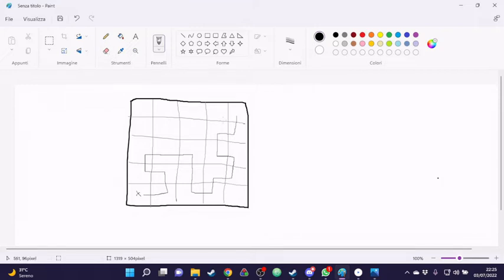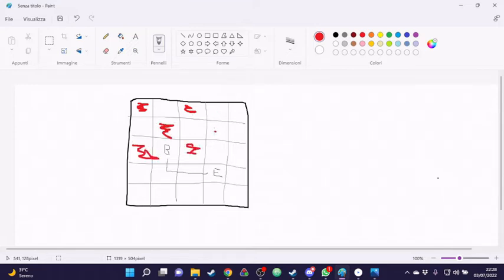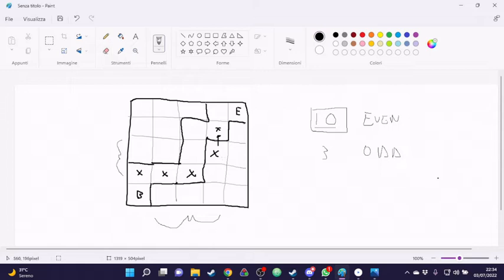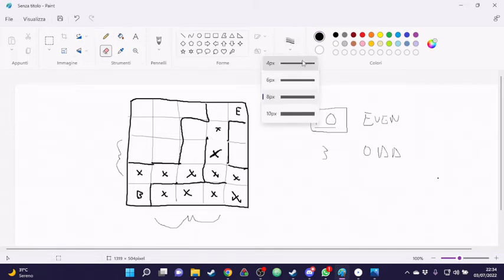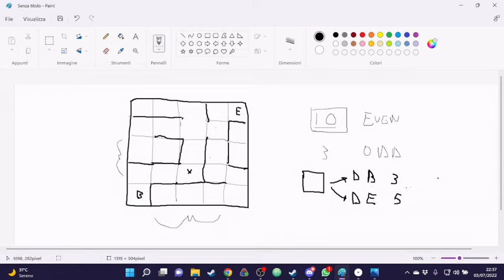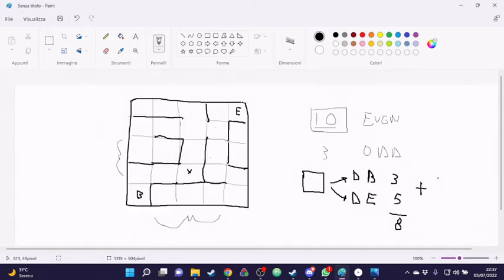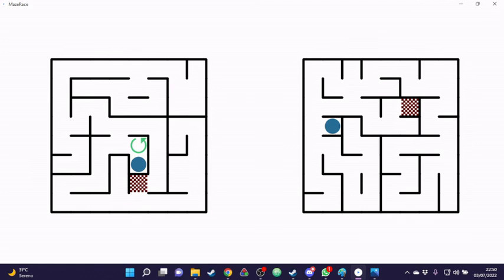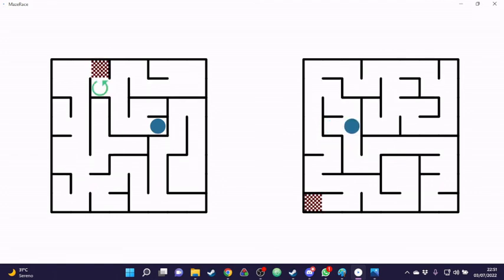How I made a bad game by recycling an idea from an even worse game